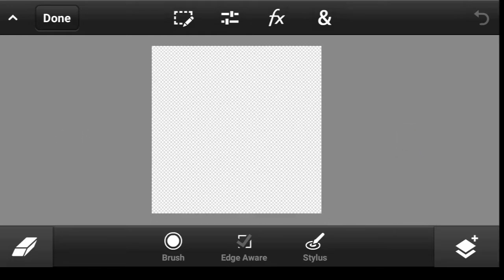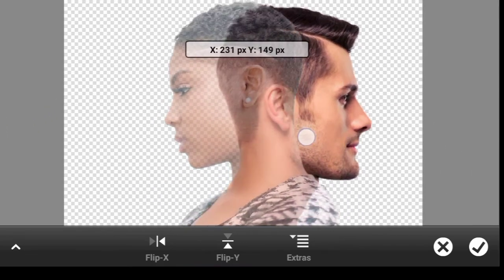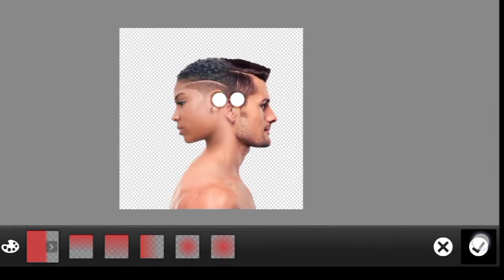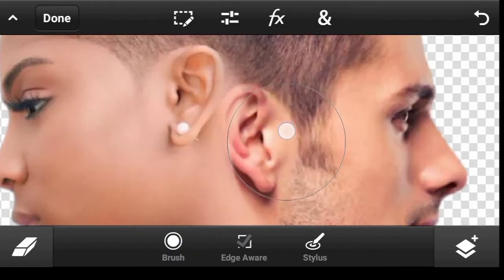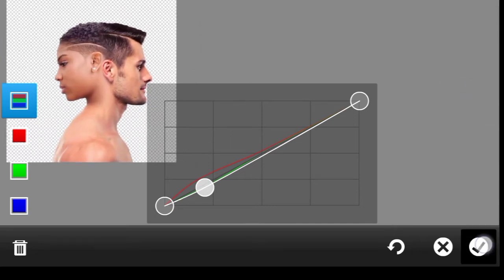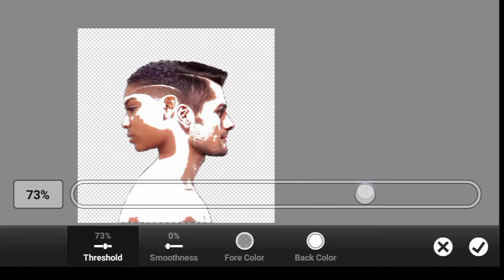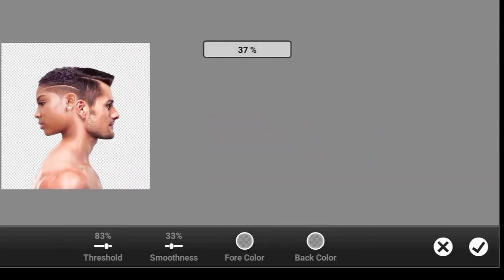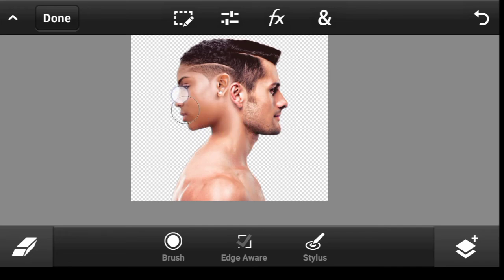How To Merge Two Heads Together ( On Mobile ) PS TOUCH | PICSART | PICS ART | PS CC MOBILE | PSCC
How to Combine two heads together in photoshop Touch | ps touch | PS CC 2019 | picsart | pics art alternative

In this tutorial am going to show you a very easy and simple way that you can use to merge and blend in two different heads together in ps touch and ps cc 2019 ( picsart or pics art alternative) . This is a fun and easy tutorial that everyone can follow even for beginners or if you are new to photoshop touch | picsart and pics art alternative ( ps touch and ps cc 2019).
So if you like this video and you want more of this then click on the subscribe button and also give a thumbs up for this video because more of this kind of video and other photo manipulation tutorials are coming soon... All you need is an android mobile device and ps touch or ps cc 2019 (picsart or pics art alternative) installed and you good to become and amazing graphics designer and a mobile editor just with a mobile phone.

📥DOWNLOAD📥

TIMESTAMPS:
00:00 Introduction
00:11 starting of with a blank document
00:32 Importing the first model image
01:00 Importing the second model
02:14 blending both Images together
06:01 adding shine to the skin
09:19 setting up a background

IN SUMMARY
 Once you've imported both Images and most have positioned the facing the opposite direction next to each other. Then you will fade the edges of the one at the top till it makes more sense to you. And after all that, do some color corrections to blend them even better and from here, you can decide to do your thing, maybe adding a shine to the skin and giving it a background.